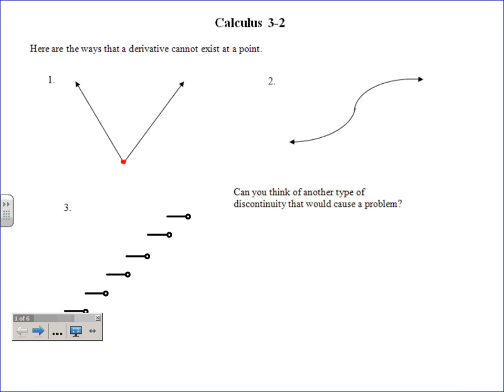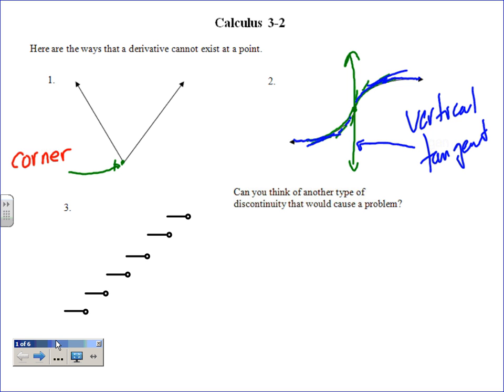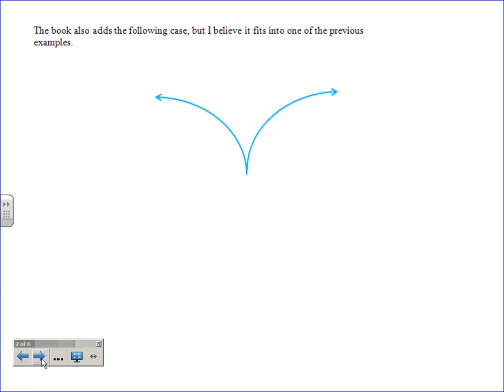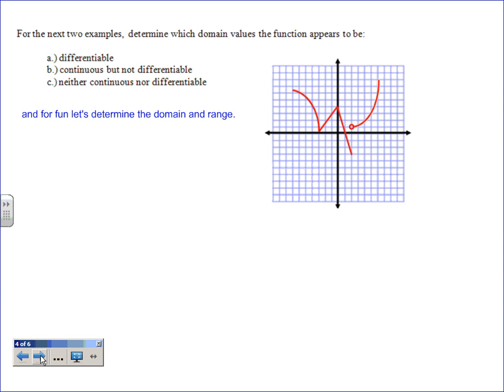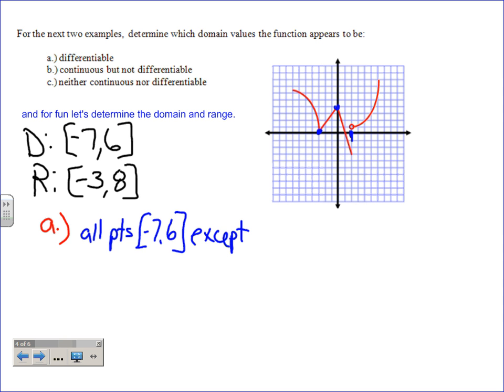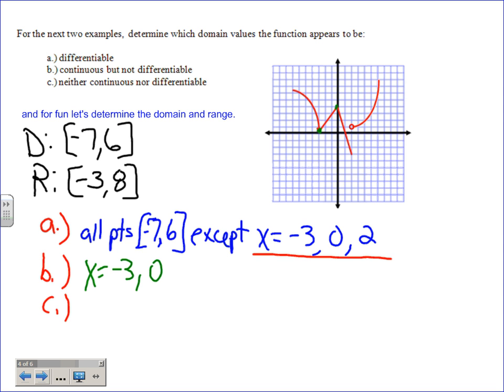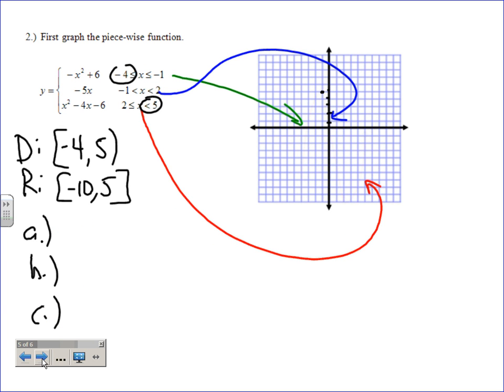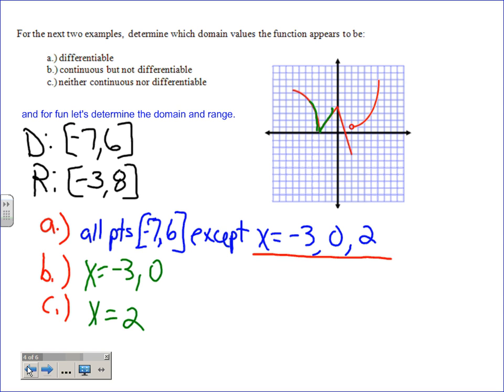Calculus 3-2.wmv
Calculus 3-2 dealing with continuity and differentiability.